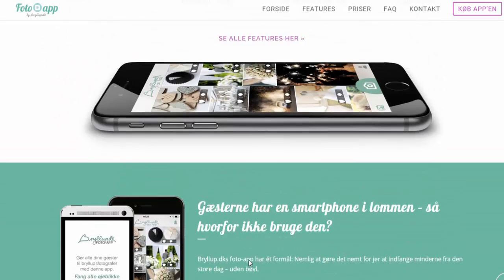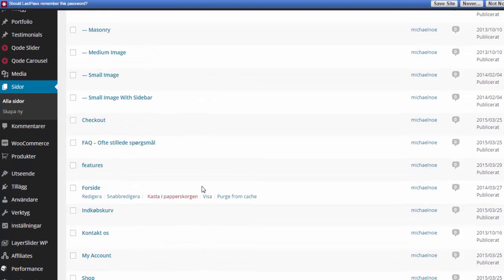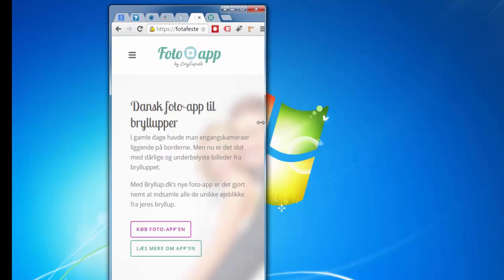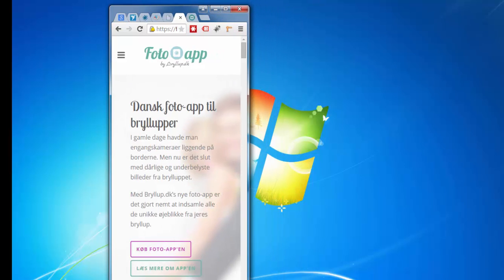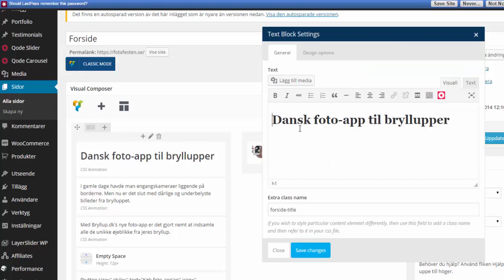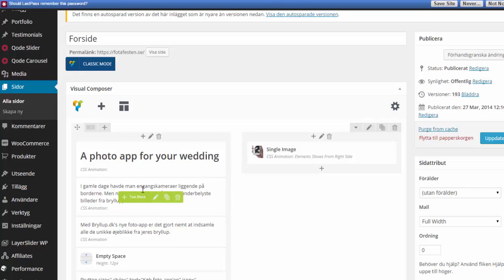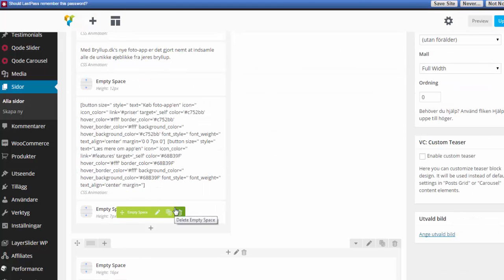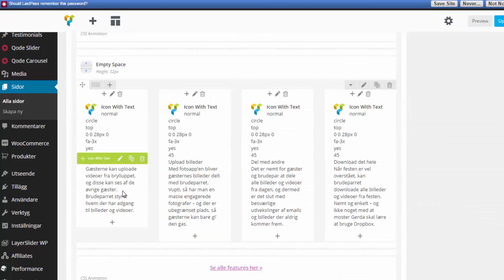translating page to swedish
translating app to swedish